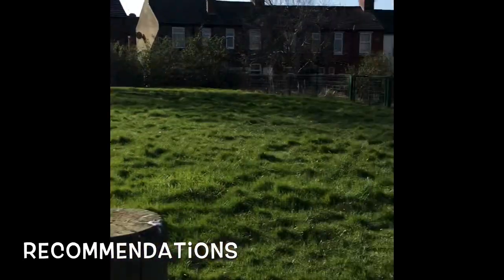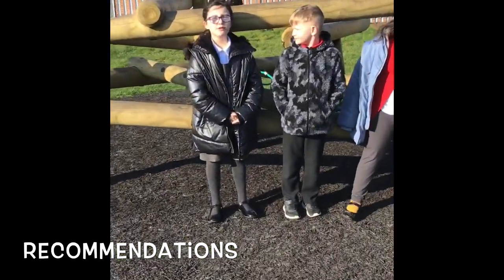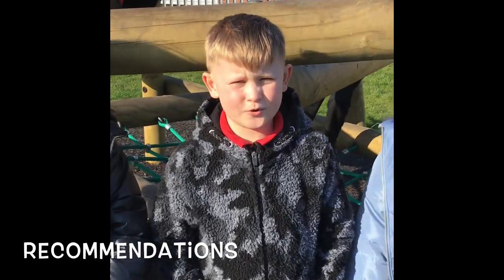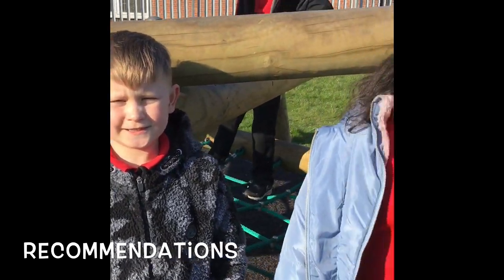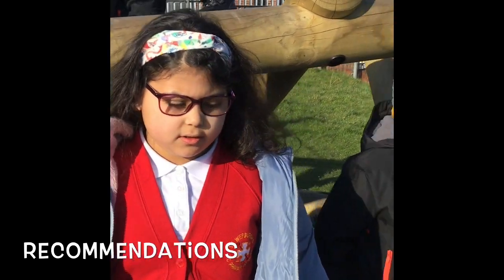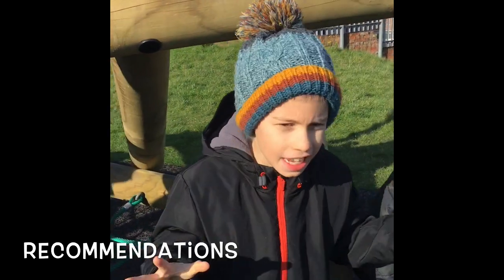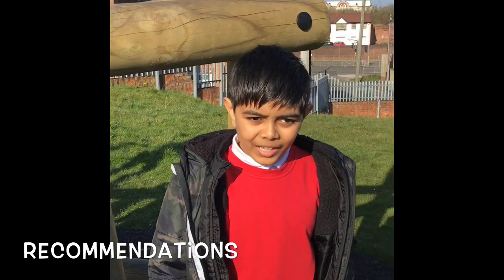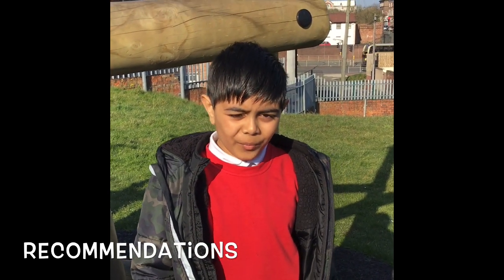Year 3 Reading Rocks Litfilmfest